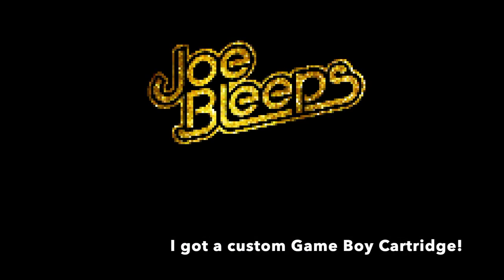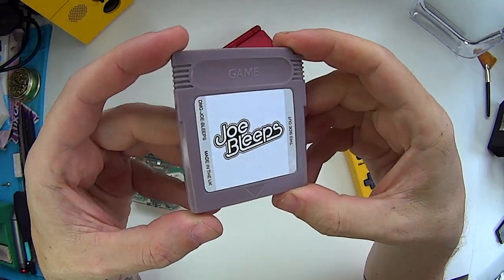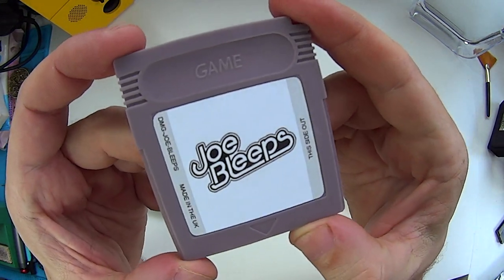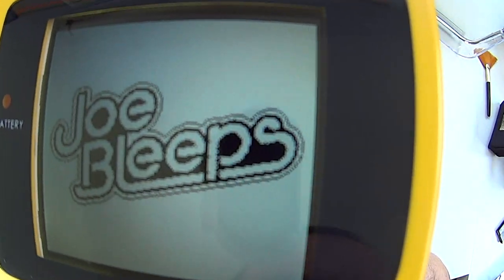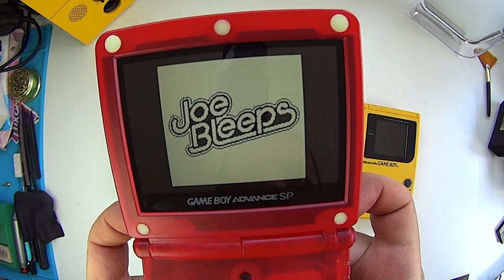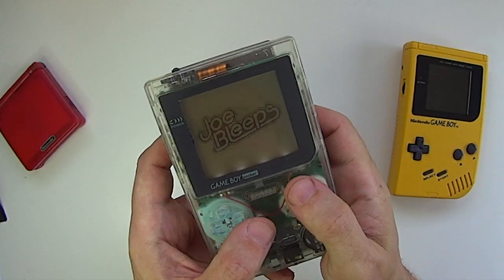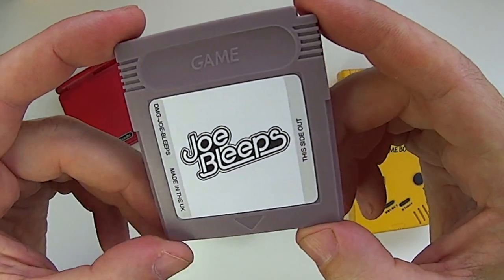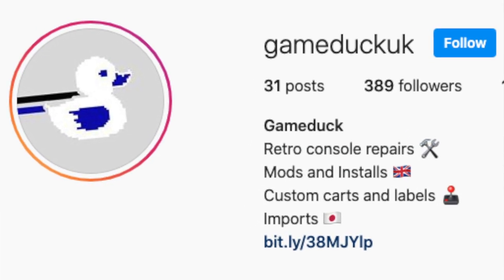I got my own custom Game Boy cartridge!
Quick video showing you my new personalised Game Boy cartridge I bought from GameDuckUK!

00:00  Introduction
00:36  Demonstration
02:38  Summary and conclusions

My cameras:  Canon PowerShot SX610 HS, Sony HDR-AS15
Editing hardware:  2017 MacBook Pro
Editing software:  iMovie

Gradually upgrading my gear and my skills as I go; thanks for bearing with me!